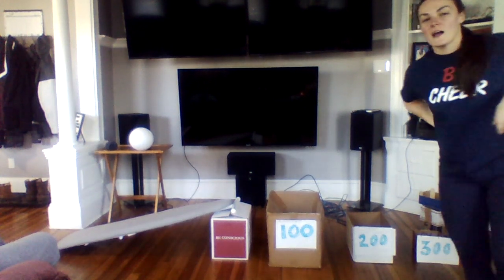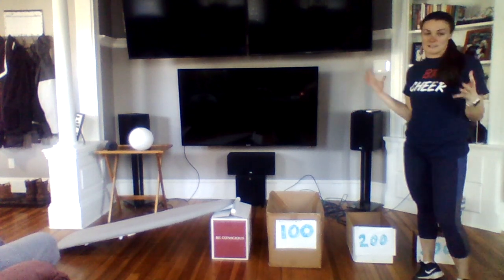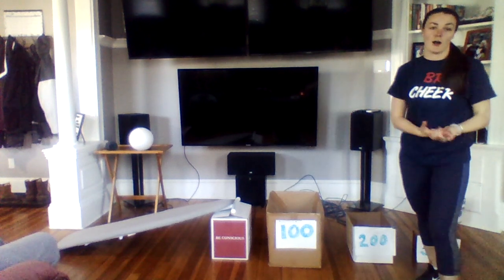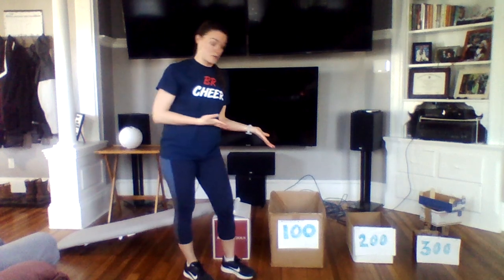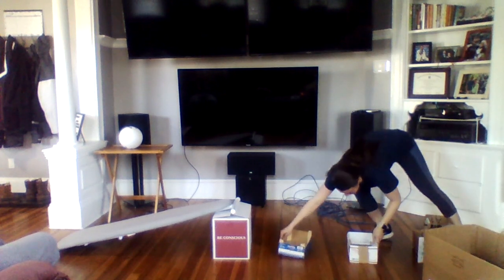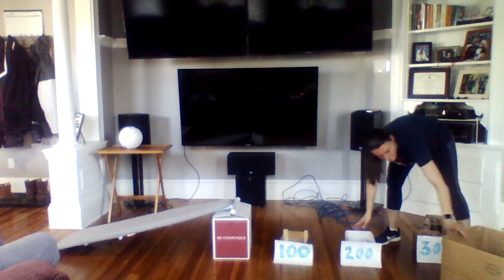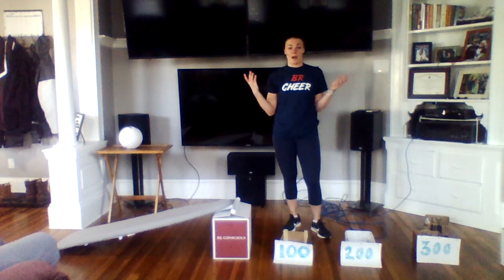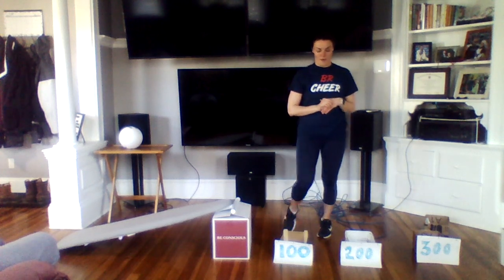At-Home Skee Ball!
Make your own skee ball game at home! Collect points and see how many you can get in one minute! Or play against another person and see who can get to a set amount of points first!